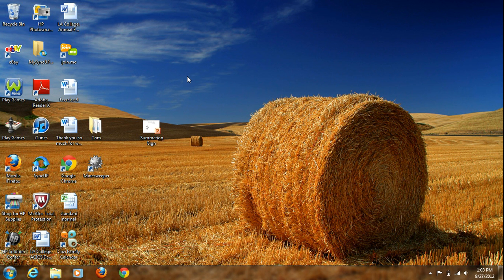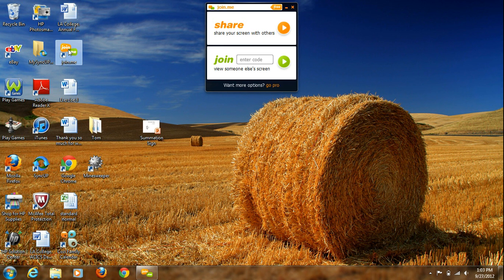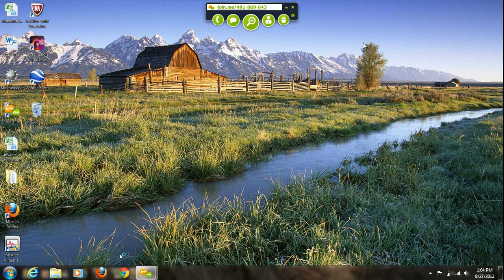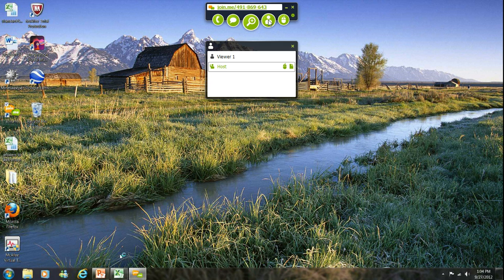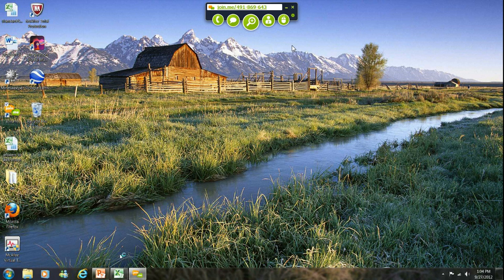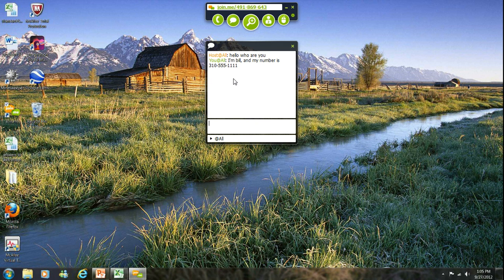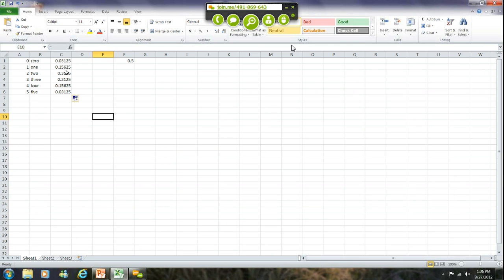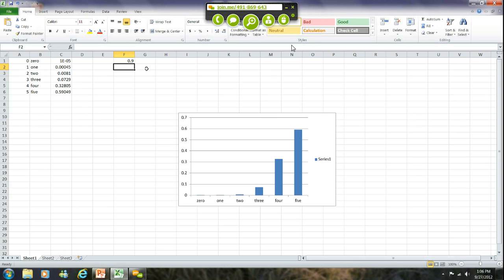Join.me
Join.me is a website that allows web conferencing.  The basic service is free. It is a great way to communicate with online students